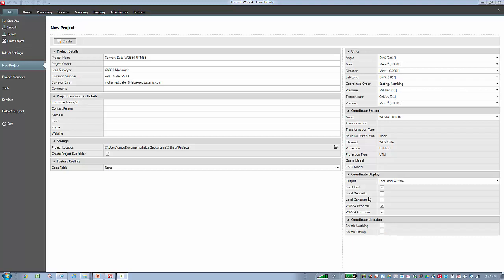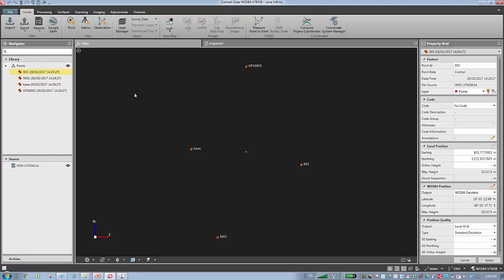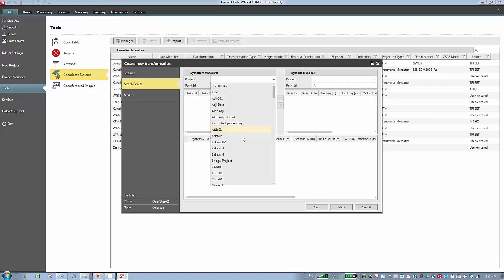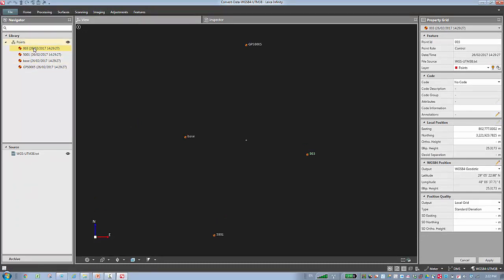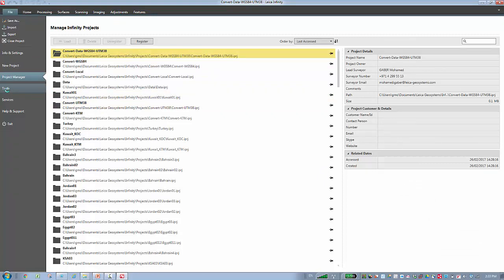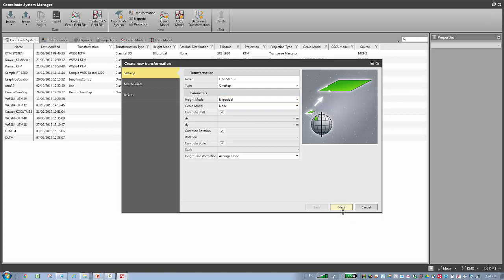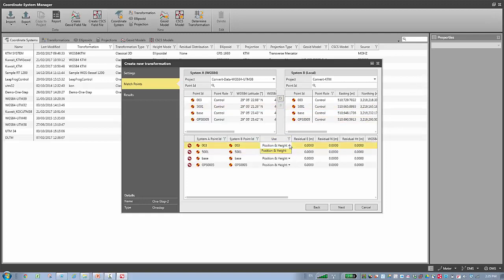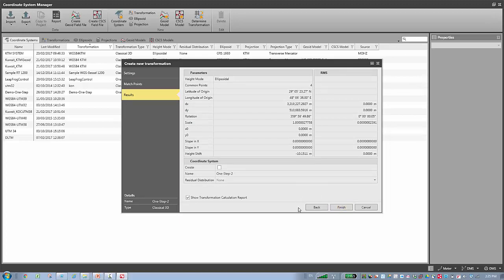04 Leica Infinity One Step Transformation 2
Leica Infinity transformation one step